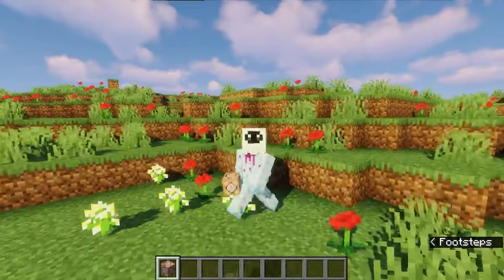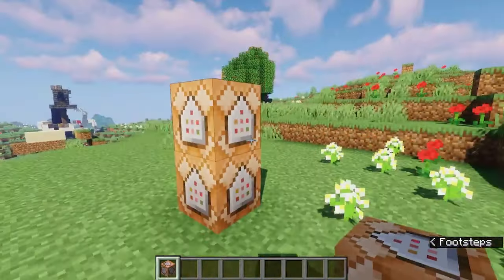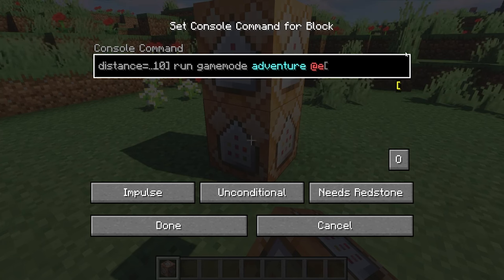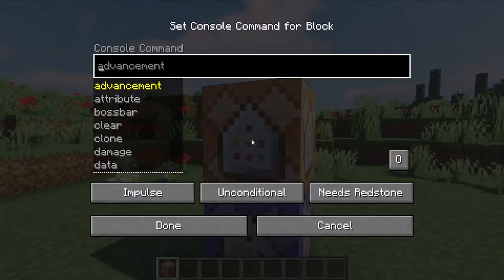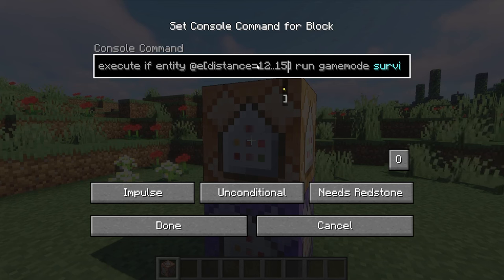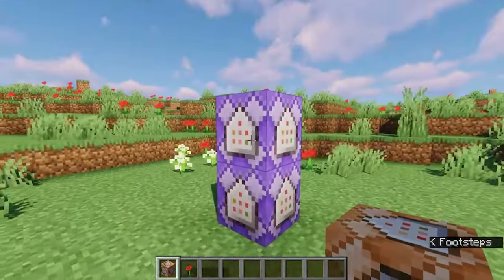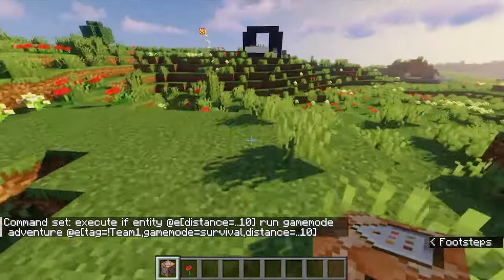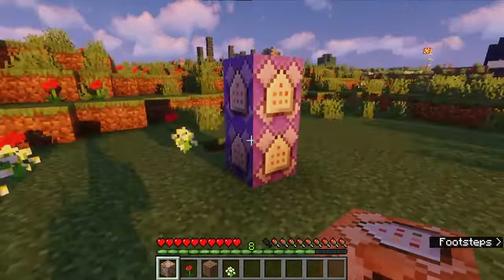Easy Grief Protection in Minecraft - Command Block Tutorial 1.20.1 Spawn / Build Protection w/ Teams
Hi everyone! Today I'm showing you how to make a super easy grief protection area in your survival world using command blocks!

Command Block Commands:
*Repeat & Always Active*

execute if entity @e[distance=..10] run gamemode adventure @e[gamemode=survival,distance=..10]

execute if entity @e[distance=12..15] run gamemode survival @e[gamemode=adventure,distance=12..15]

Command Block Commands (Teams):
*Repeat & Always Active*

execute if entity @e[distance=..10] run gamemode adventure @e[tag=!TAGNAME,gamemode=survival,distance=..10]

TAGNAME = Name of the tag you've given to yourself/team.